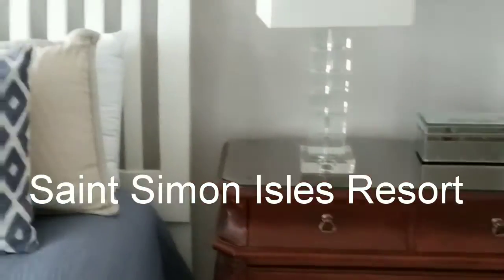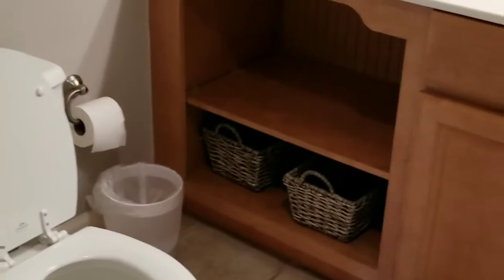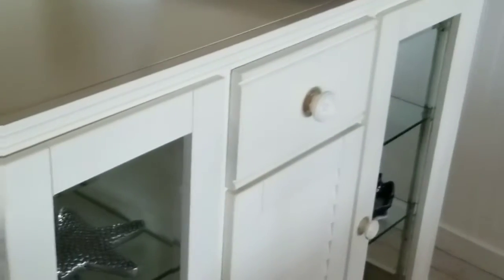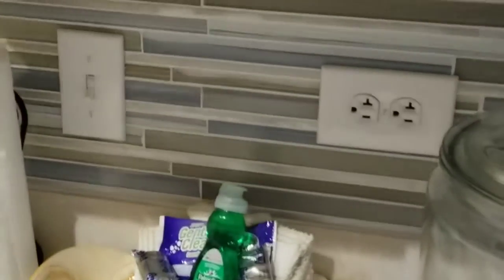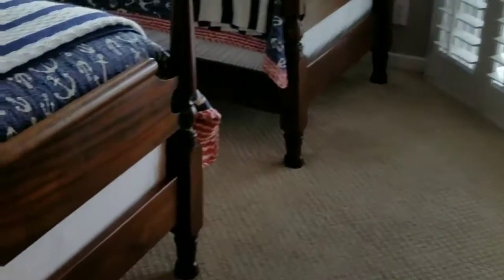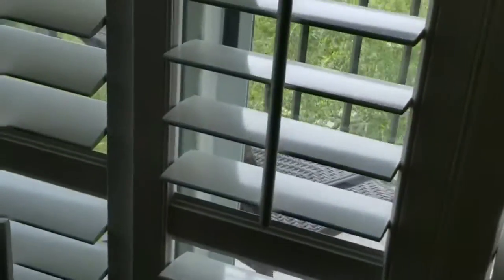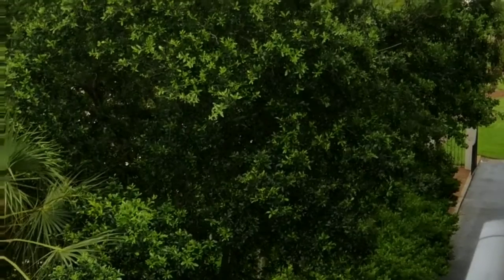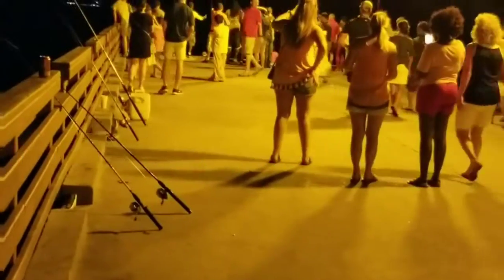IDEA Conference in Saint Simone, Georgia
Come alone as we spend a week at the IDEA conference on Saint Simone Island in Georgia.